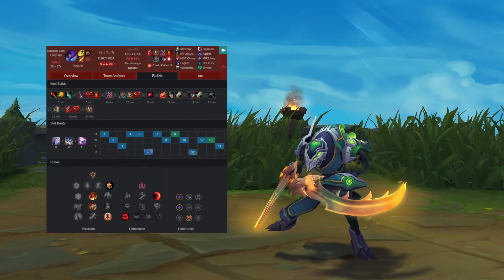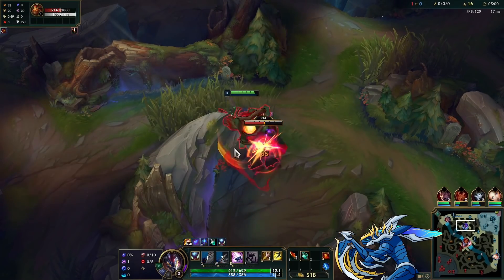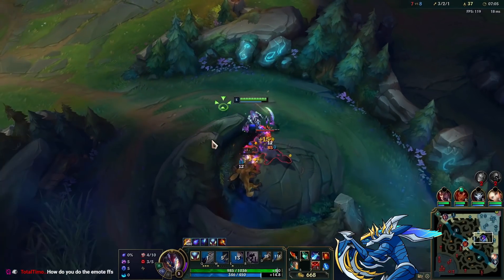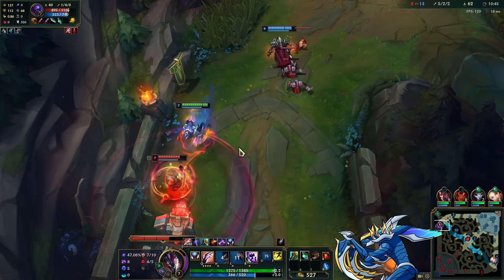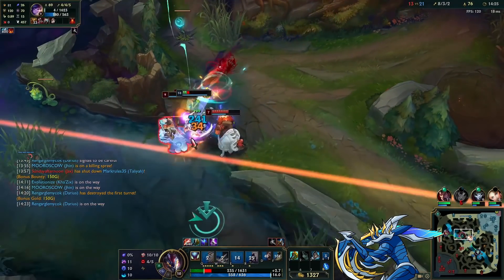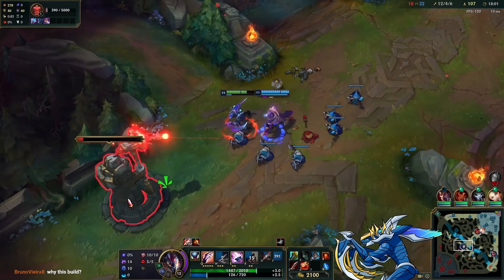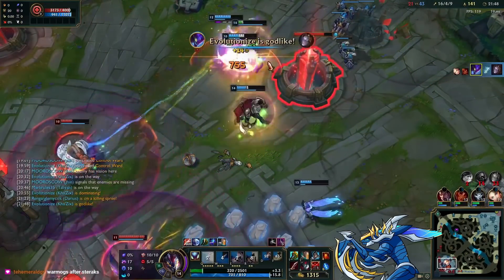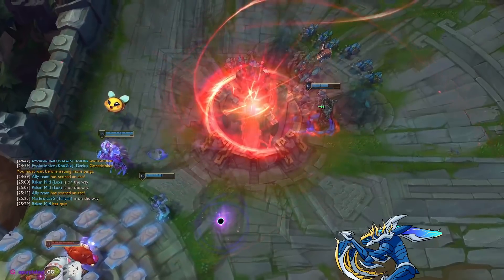So I tried out this new item on Kha'Zix and was completely blown away.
Background music is from a custom spotify playlist featuring various music by Lukrembo, LAKEY INSPIRED, Amine Maxwell and more.

Divine Sunderer Kha'Zix is incredible! I was really impressed with how this item performed in this game - Season 11 Kha'Zix